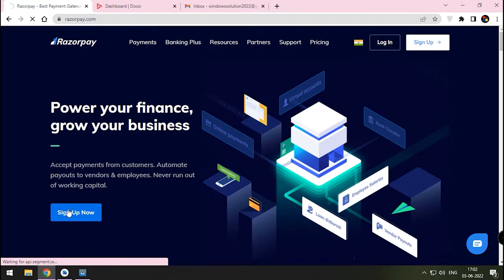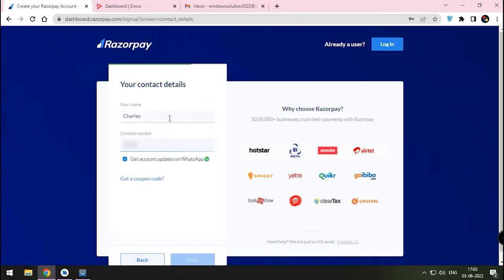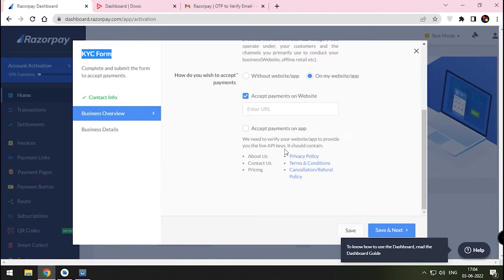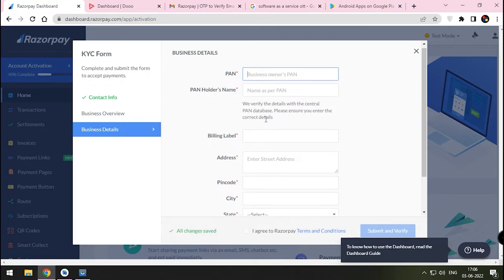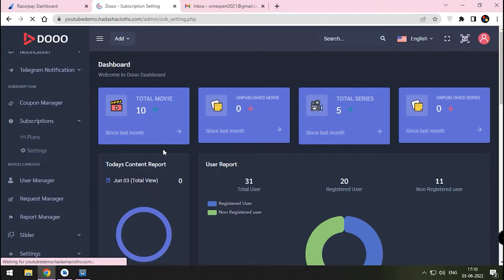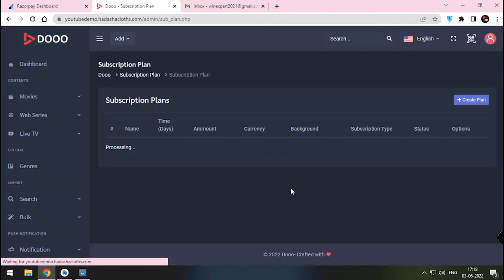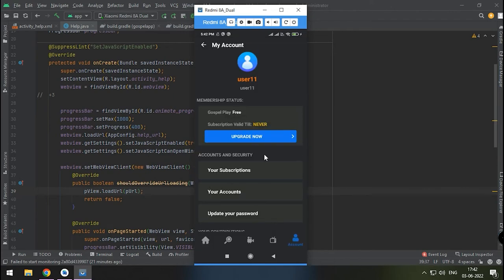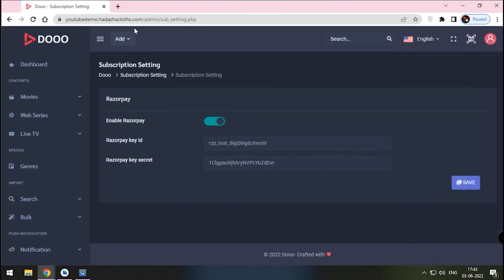How to Integrate Razor pay In your Dooo Movie App - For Indian Merchants only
How to Integrate Razor pay In your Dooo Movie App.
Razor pay gateway is one of most famous secure gateway used by top companies. here is the guide on how to integrate payment gateway in your app.

so for this integration,90% will be done Razor pay website 10% will be done on your admin panel. so there is no work to do on your app because DOOO app developer has pre integrated all SDK related thing in app itself. you can completed this in three step

1.  register your business or app in razor pay site
2.   complete KYC process
3. add plan table in your subscription section  inside admin panel
start collecting payment from your viewers on the day 1 itself.

For others, I have checked the payment gateway for PayPal. lookalike PayPal official sdk is no longer working (depreciated). I have requested developer to find alternative or fix this. I think we will get the payment gateway for other countries soon in this app.

Video was planned to posted complete tutorial but due to complete tutorial is taking time. if said anything like we will see in next session please consider waiting or checking related videos if your reading later.

Link:
My Gears:
Andorid version  :
Mouse and keyboard
Graphic card
Editing Software: